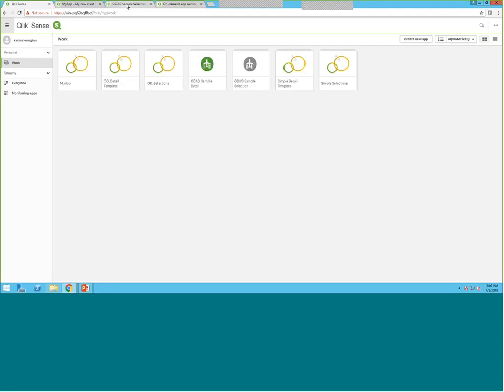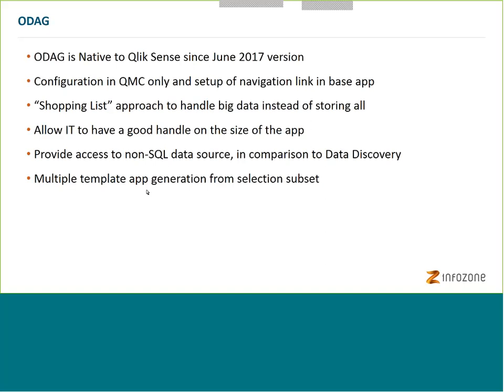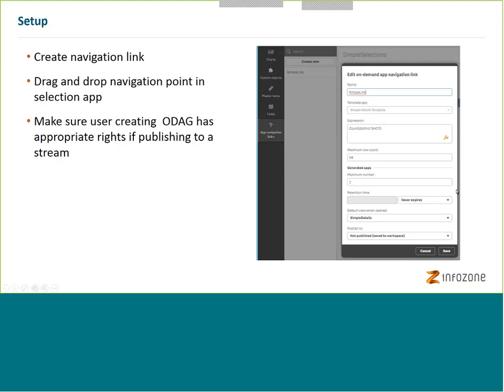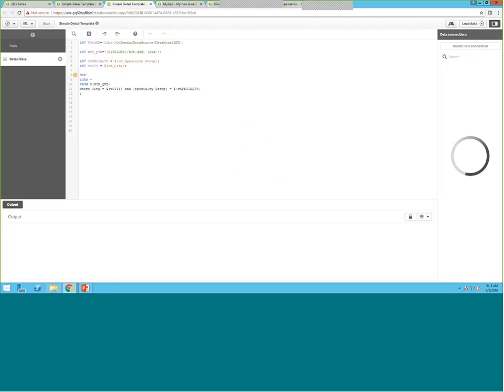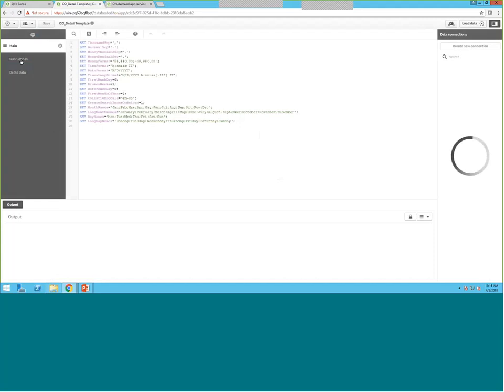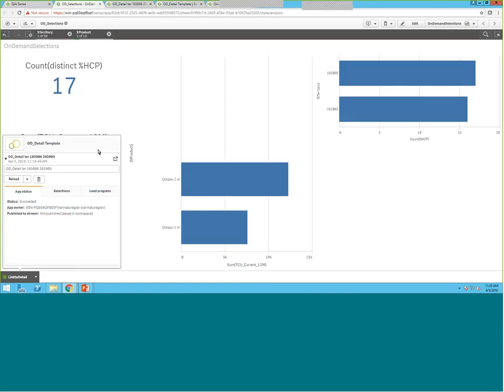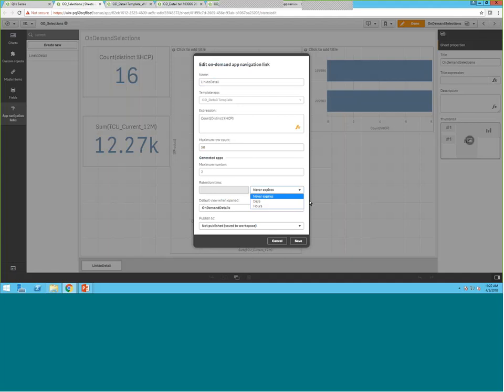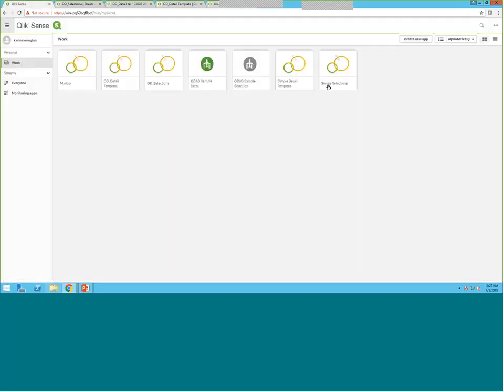How to create On Demand Apps in Qlik Sense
Do you know what an On-Demand App is in Qlik Sense? Do you know how to set it up so your users can utilize the functionality? In this recorded webinar, Infozone consultant Karina Kuregian will focus on not only describing the feature of this functionality, but also on how to create a template for generating an on-demand app. She will also show you how you would bind the base app with the selection app, among other useful tips.